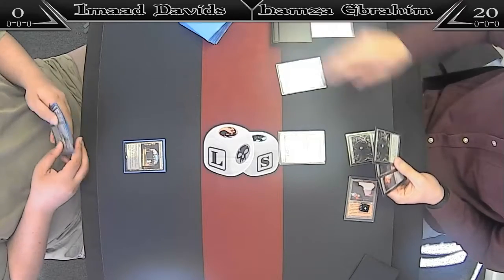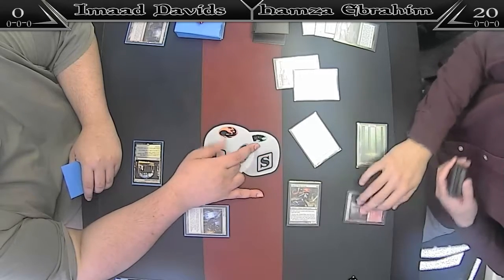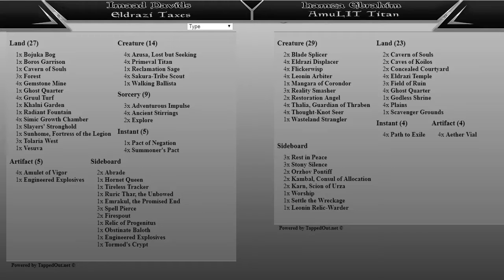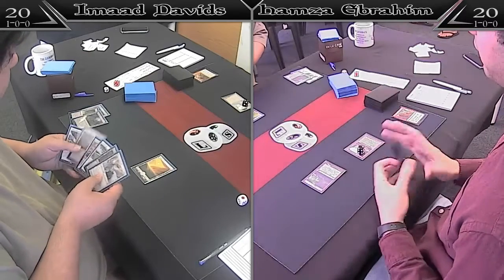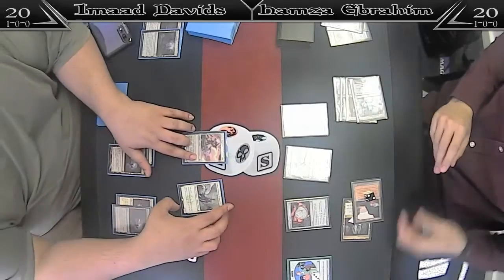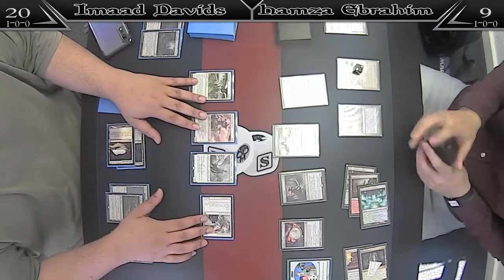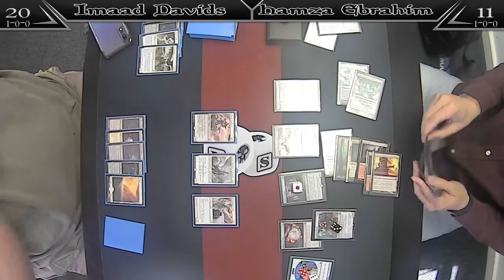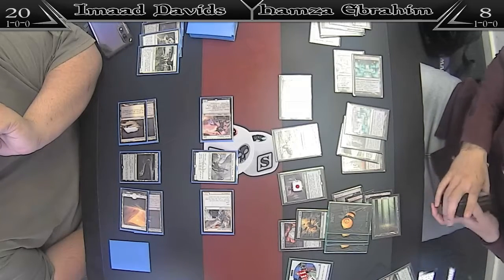Round 2: Imaad Davids (Eldrazi & Taxes) vs Hamza Ebrahim (Amulet Titan)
LS Modern Constructed Final - Round 2
Imaad Davids (Eldrazi & Taxes) vs Hamza Ebrahim (Amulet Titan)